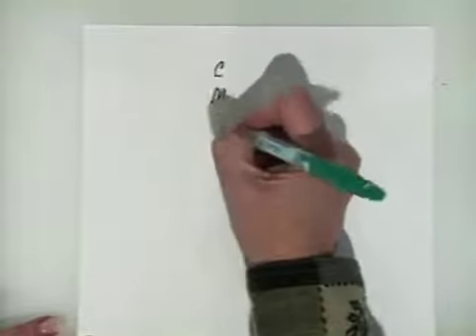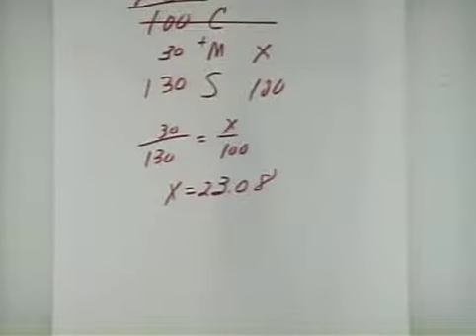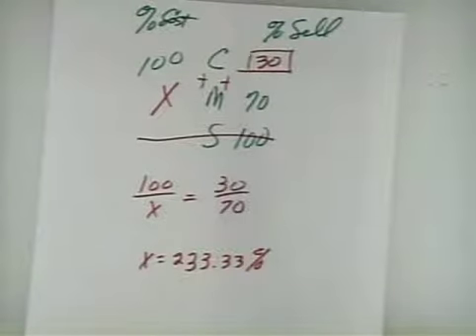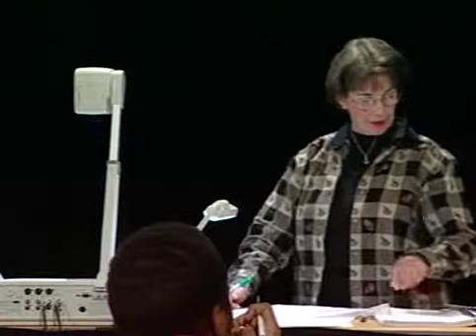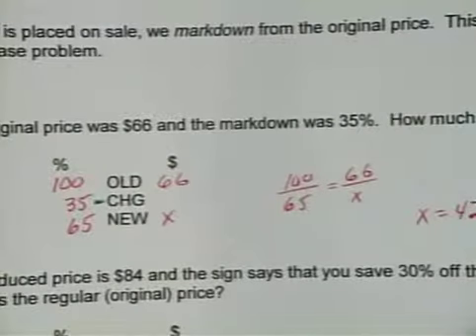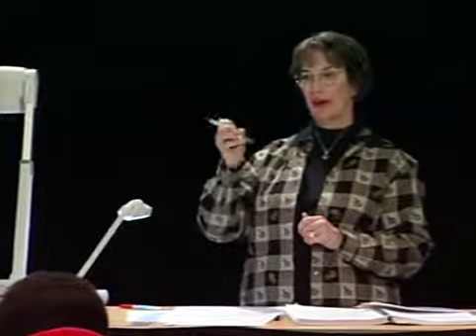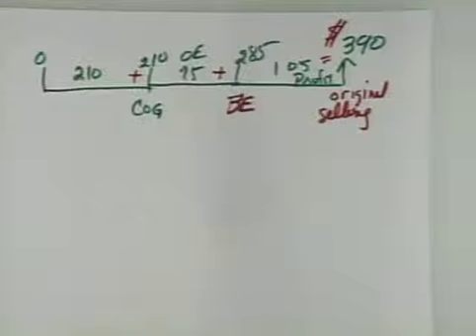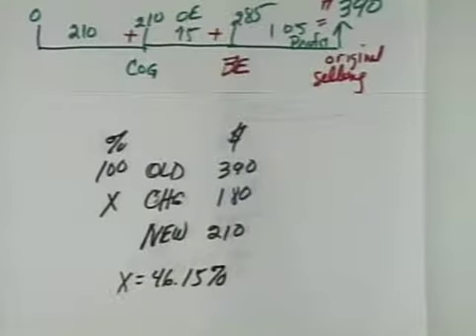Math 120 4.6: Markdowns